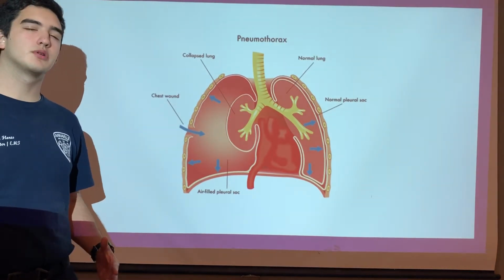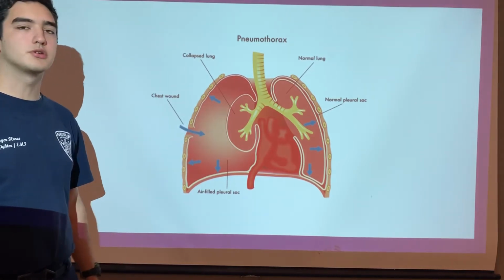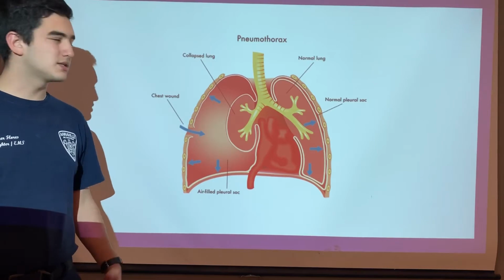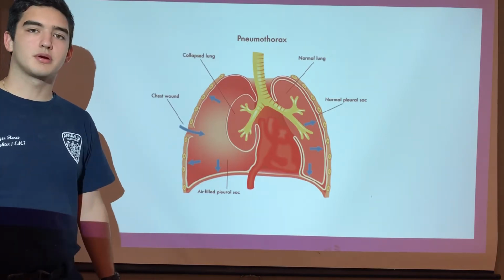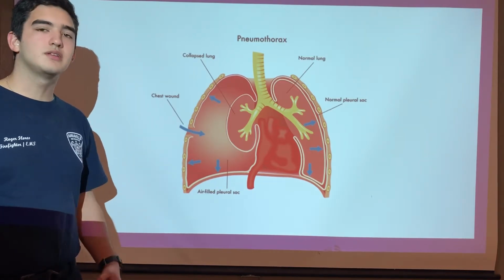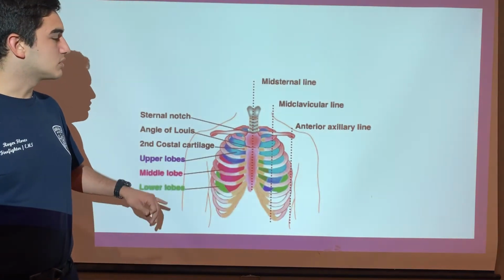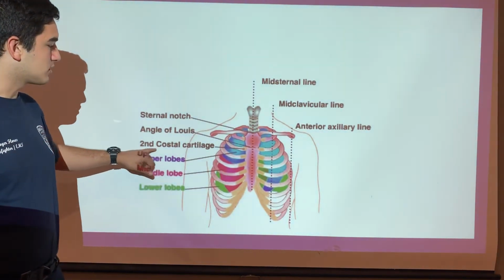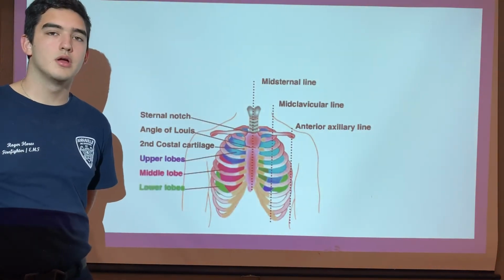EMS 4 life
Tension Pneumothorax skill